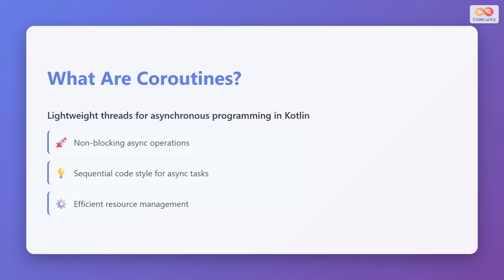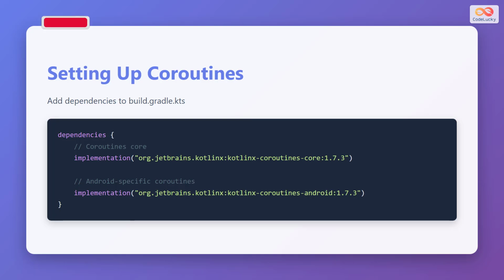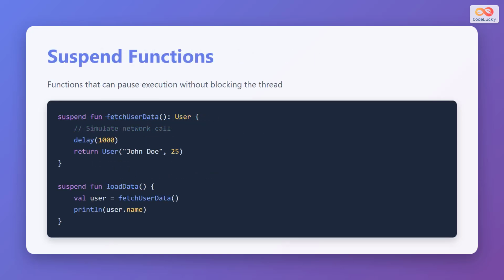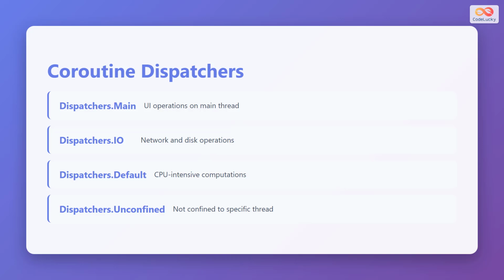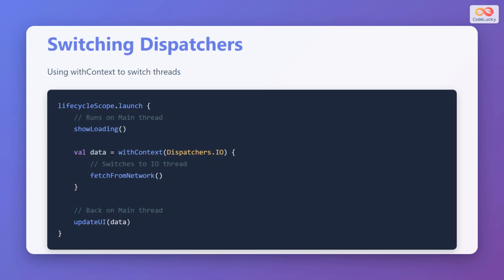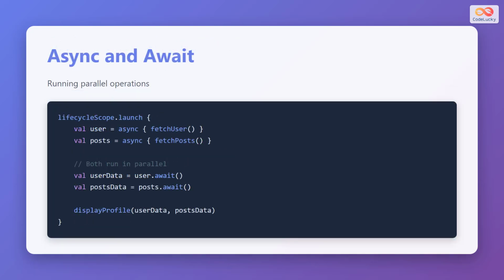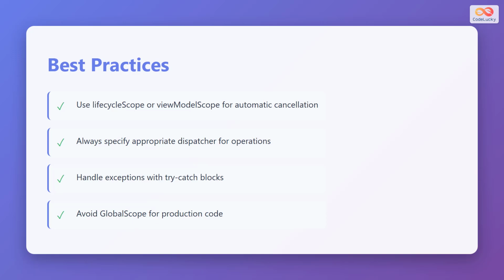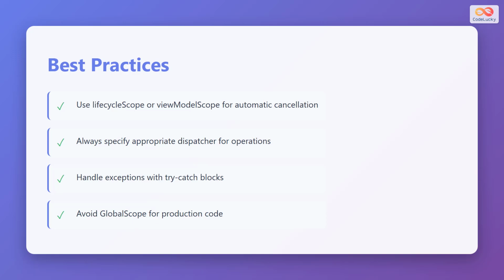Android Coroutines Tutorial: Master Async Operations in Kotlin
⚡ Learn Android Coroutines from scratch and master asynchronous programming in your Android apps!

In this comprehensive Kotlin Android tutorial, you'll discover everything you need to know about coroutines, from the basics to advanced concepts. Perfect for beginners who want to write cleaner, more efficient code.

🔥 What You'll Learn:
✅ What coroutines are and why they're essential for Android development
✅ How to set up coroutines in your project with the right dependencies
✅ Launching your first coroutine using lifecycleScope
✅ Understanding suspend functions and how they work
✅ Mastering coroutine dispatchers (Main, IO, Default, Unconfined)
✅ Switching between dispatchers with withContext
✅ Running parallel operations with async and await
✅ Handling exceptions properly in coroutines
✅ Best practices for production-ready code

💡 Why Coroutines Matter:
Coroutines are lightweight threads that make asynchronous programming simple and intuitive. They help you perform network requests, database operations, and heavy computations without freezing your app's UI. Say goodbye to callback hell and complex threading code!

🎯 Perfect For:
- Android developers learning Kotlin
- Beginners wanting to understand async programming
- Anyone looking to write better Android code

📱 Start building responsive Android apps today with coroutines!

Chapters:
00:00 - Android Coroutines
00:27 - What Are Coroutines?
01:07 - Setting Up Coroutines
01:56 - Launching Your First Coroutine
02:30 - Suspend Functions
03:13 - Coroutine Dispatchers
03:59 - Switching Dispatchers
04:51 - Async and Await
05:43 - Exception Handling
06:34 - Best Practices
07:32 - Outro